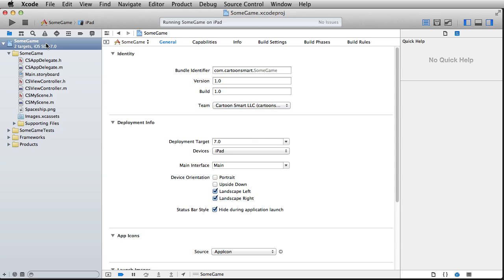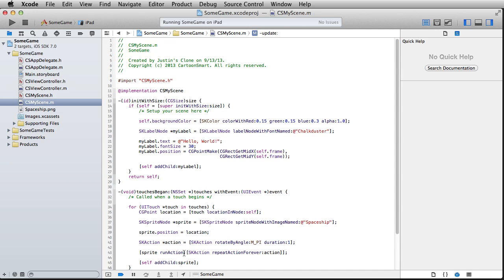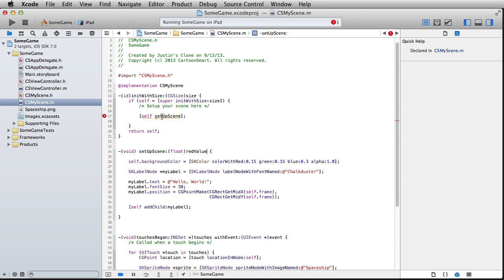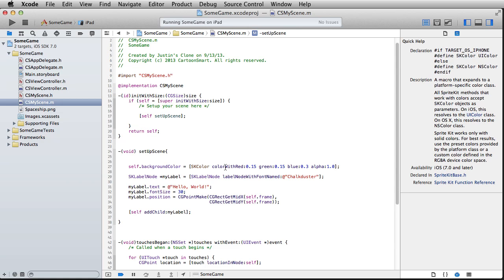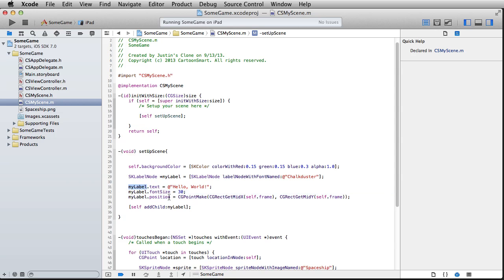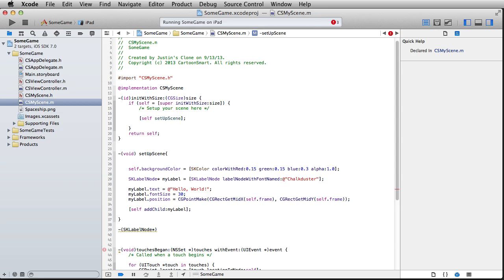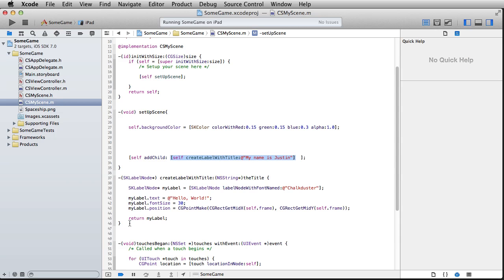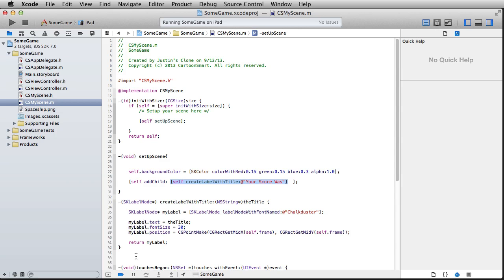The Sprite Kit Template Explained and Tweaked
This video will look at the Sprite Kit template and play around some with what already exists. If you skipped past the optional Objective-C basics tutorial, this video is also intended to give you a quick reminder of some core concepts to programming (returning SKLabelNode from a method, adding children, setting properties, etc)